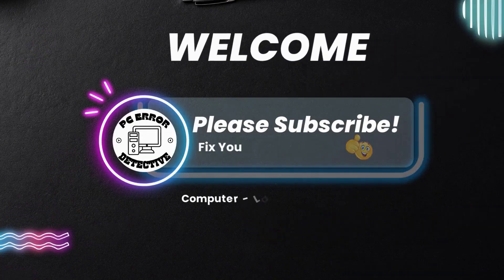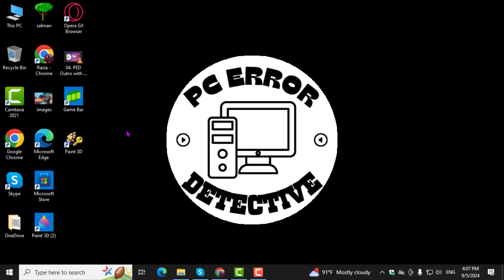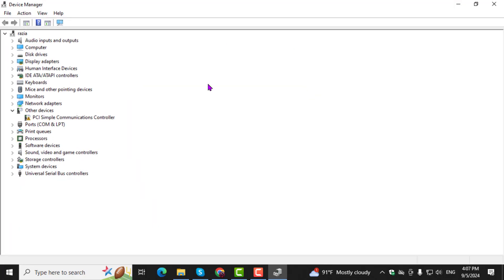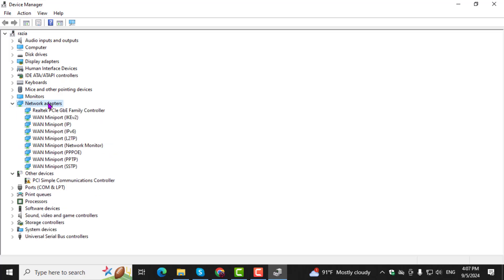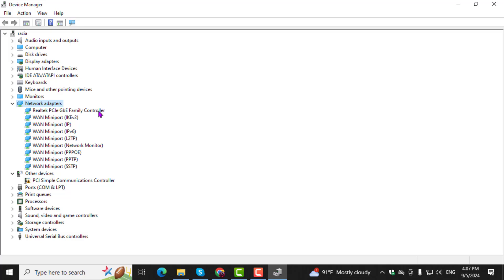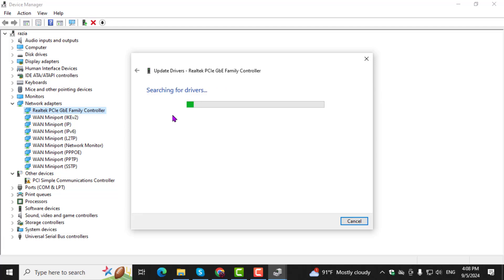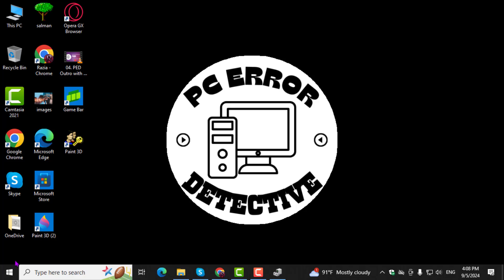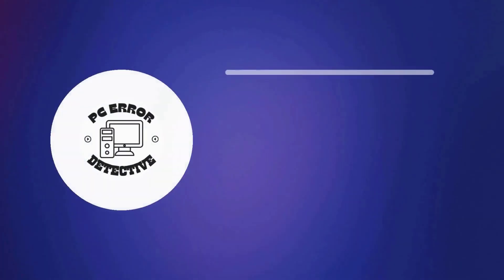How to Update Motherboard Drivers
Keeping your motherboard drivers up to date is crucial for maintaining system stability and performance. Outdated drivers can lead to various issues, including crashes and hardware malfunctions. In this video, we’ll show you the steps to update your motherboard drivers effectively. Learn how to ensure your drivers are current without unnecessary complications. This process will help improve your computer's functionality and address potential problems related to driver updates.

- How to update motherboard drivers Windows 10
- Best way to update motherboard drivers
- Update motherboard drivers for gaming PC
- Easy steps to update motherboard drivers
- Motherboard driver update guide